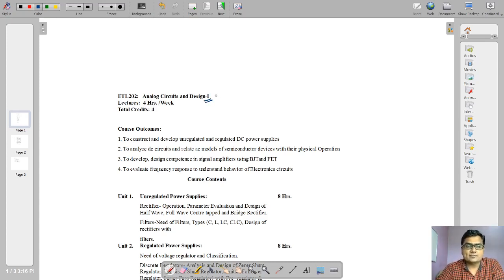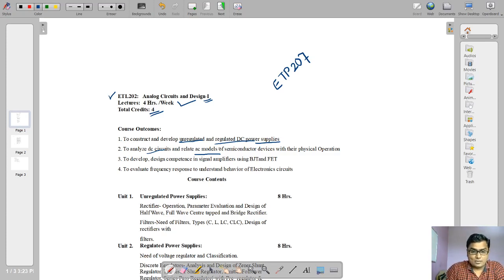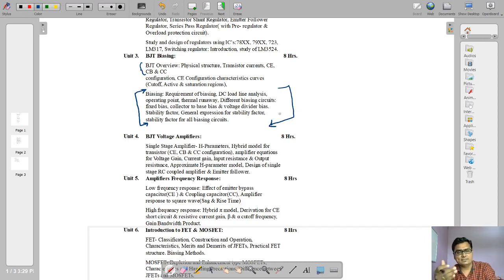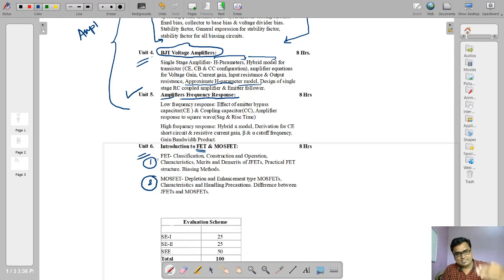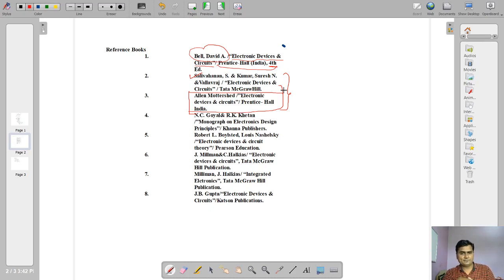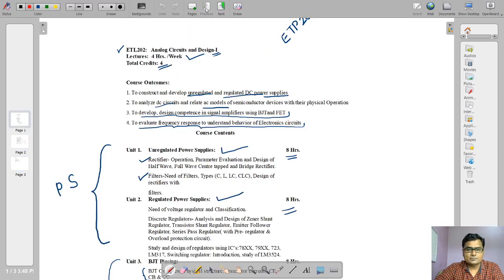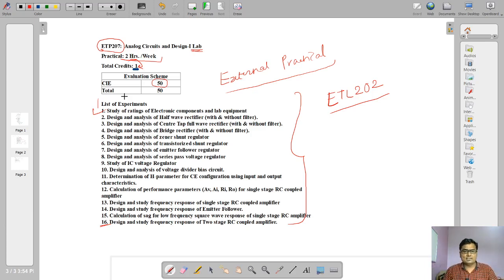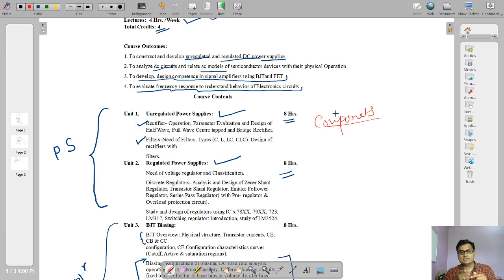ACD-I Syllabus Discussion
This Video is specially gor MY CLASS ONLY